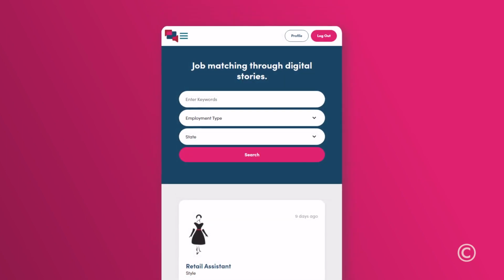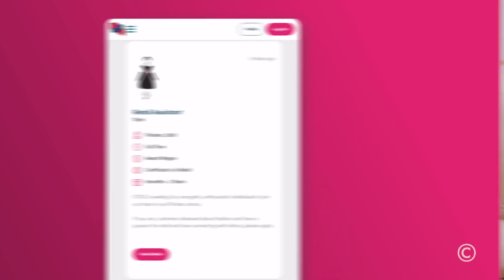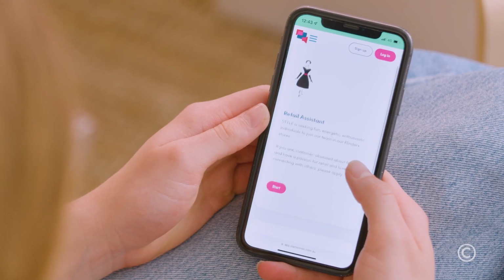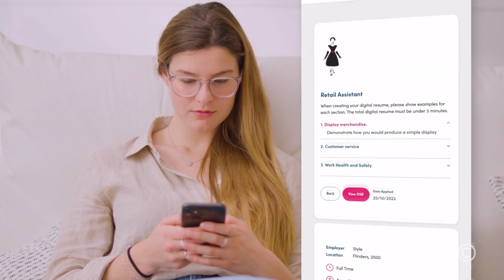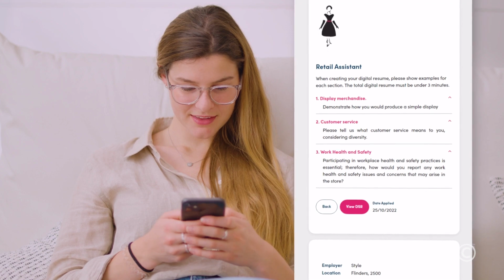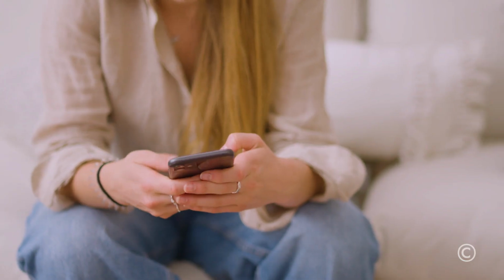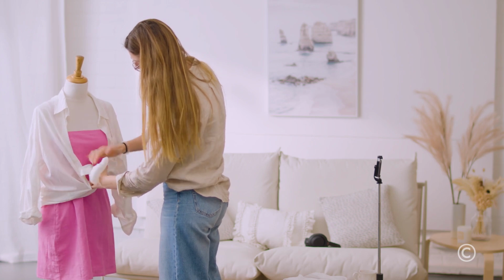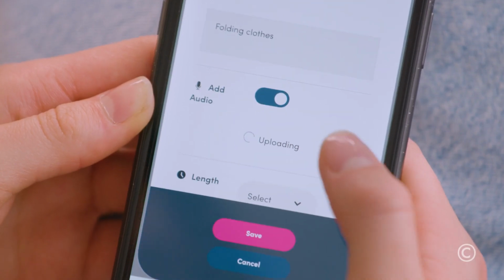How to make a Digital Story Résumé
This video provides a quick preview of the process involved in creating a Digital Story Résumé.